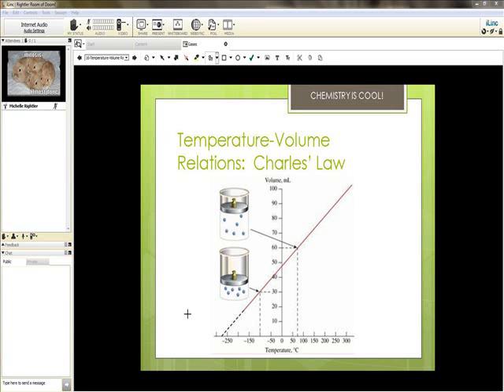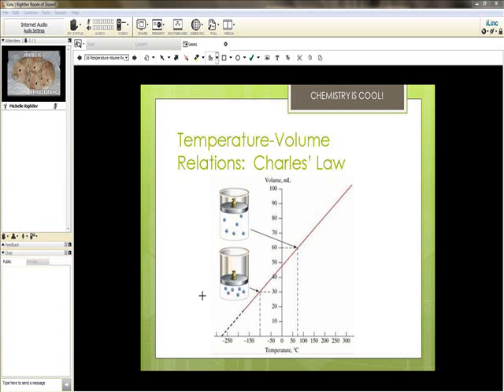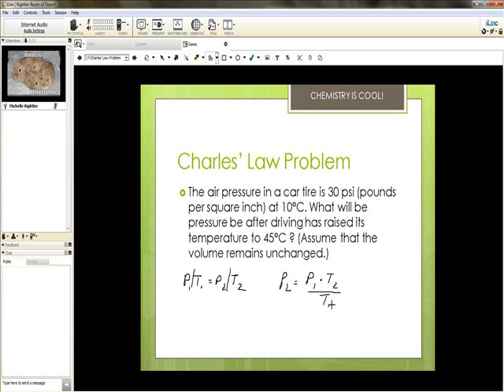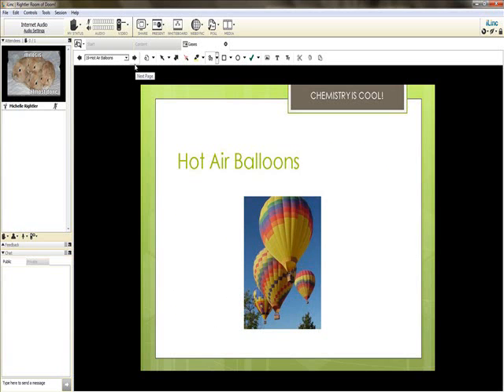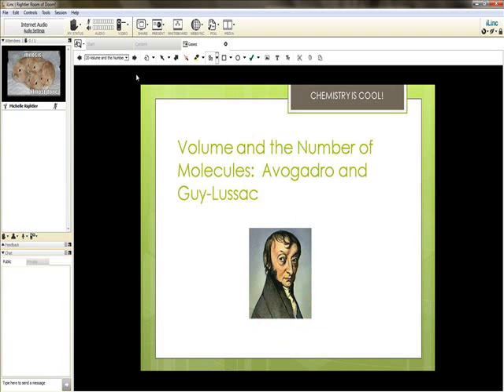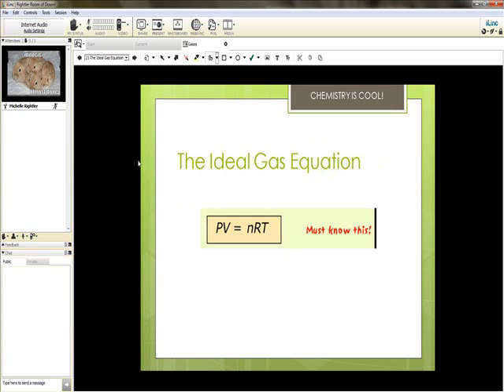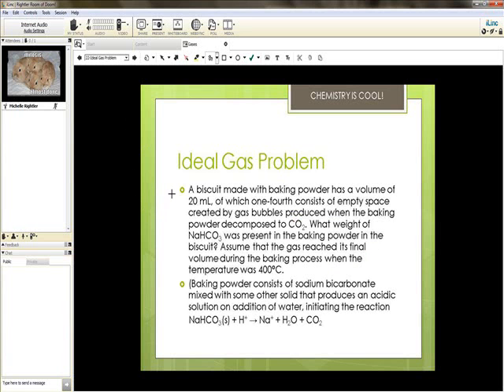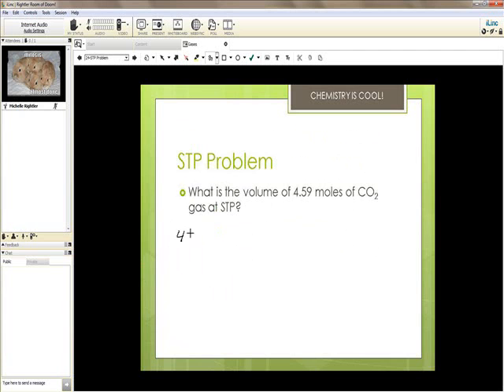Gases Part 3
Part 3 of 3.  Development of the Ideal Gas Law.  Covers problems involving STP.